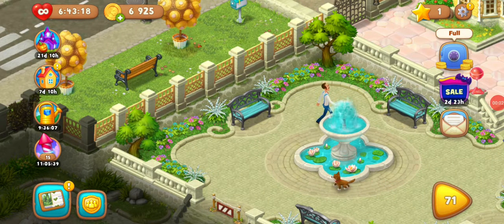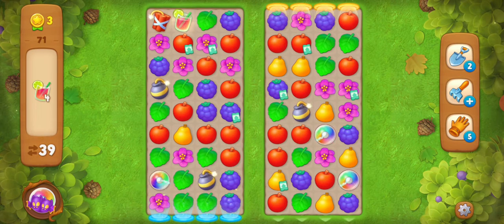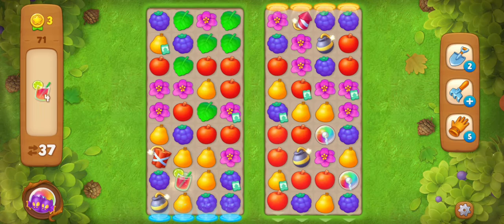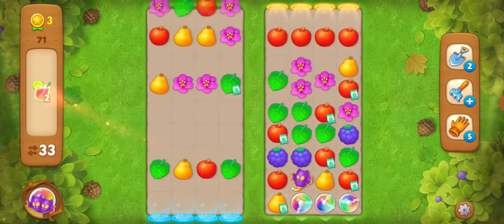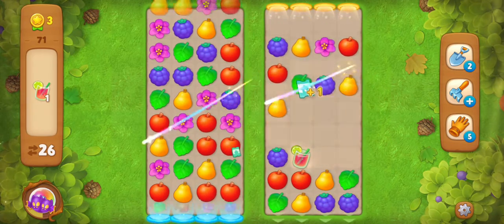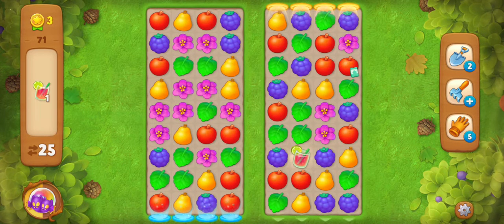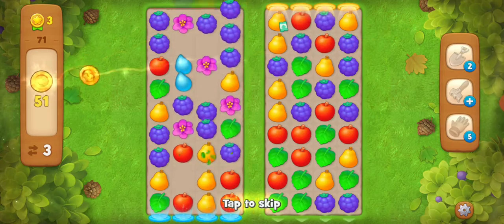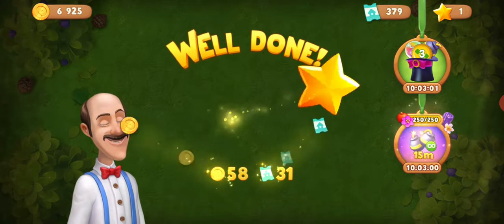Gardenscapes |Level 71|games